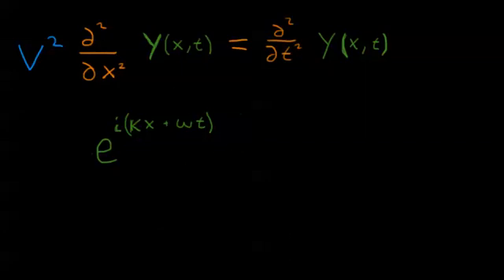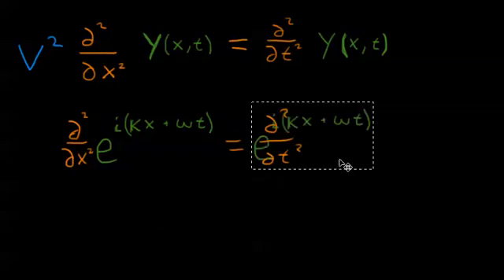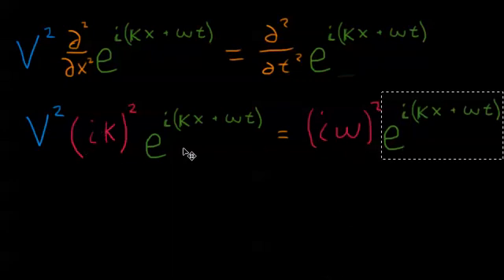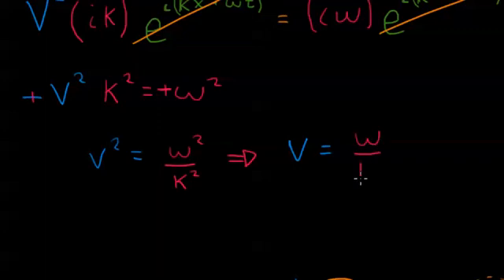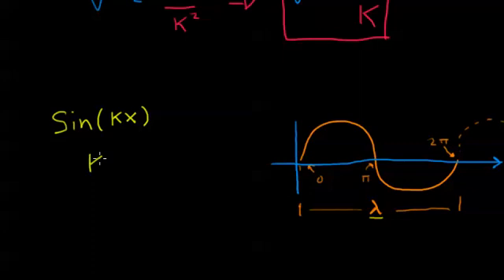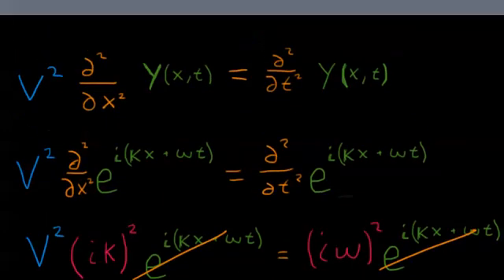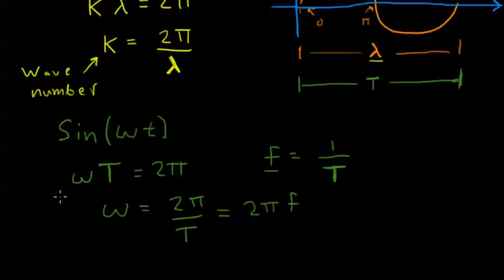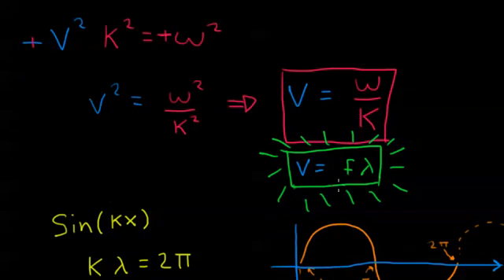Velocity, Wave Number, and Angular Frequency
This video talks about how the relationship between velocity, wave number, and angular frequency comes from the wave equation.